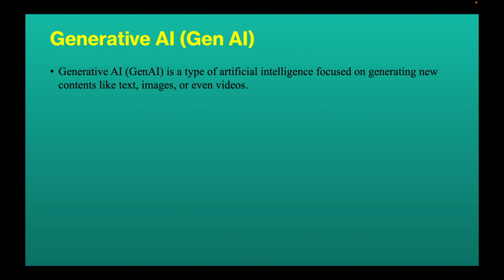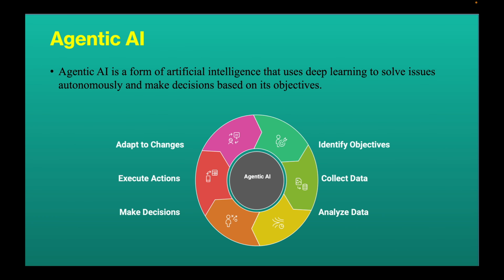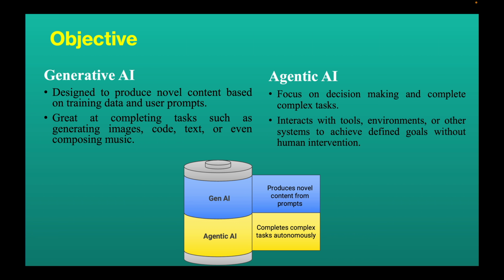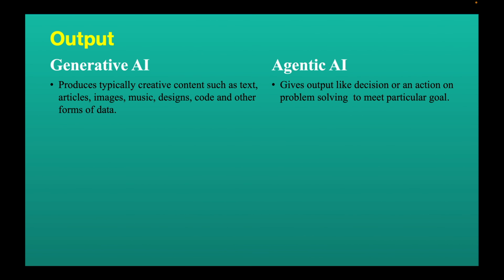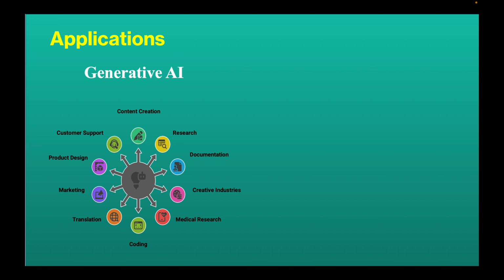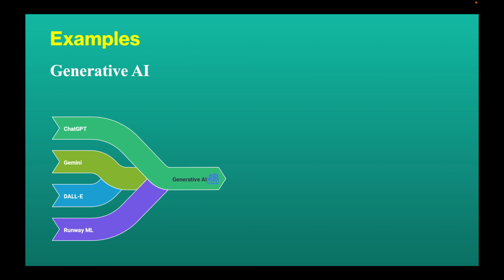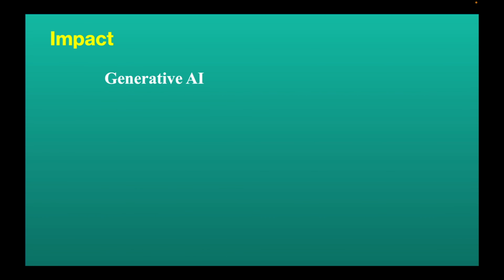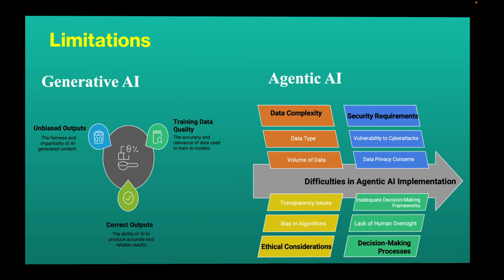Generative AI Vs Agentic AI | Easy Explaination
In this video, we break down the key differences between Generative AI and Agentic AI — two powerful types of artificial intelligence that are shaping the future of technology.